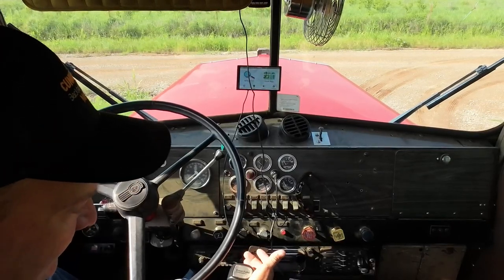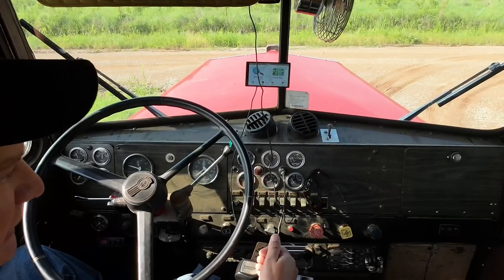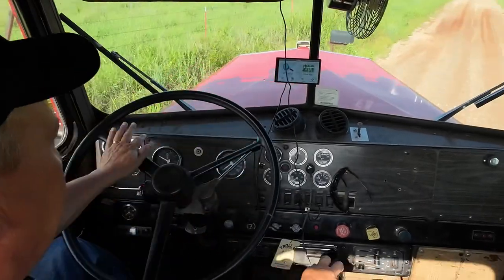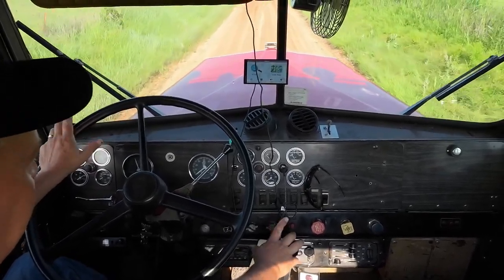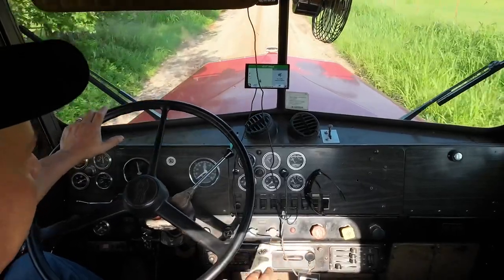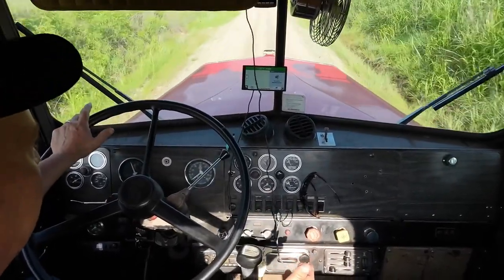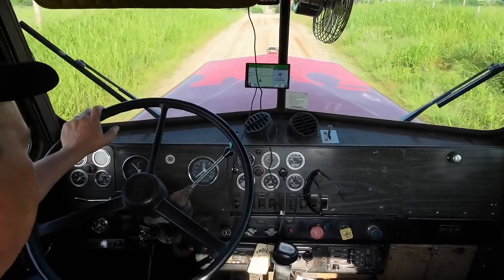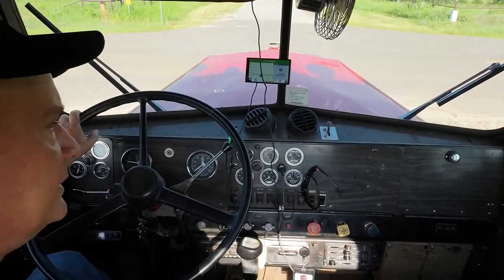How I shift my 15 speed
Shifting my 1973 Kenworth through deep reduction.